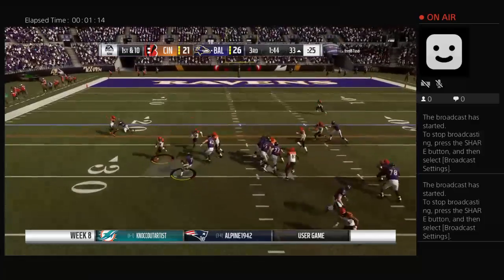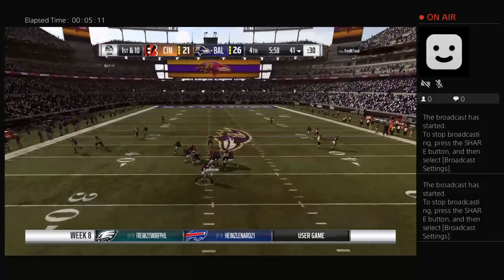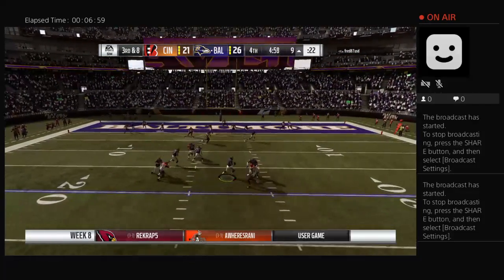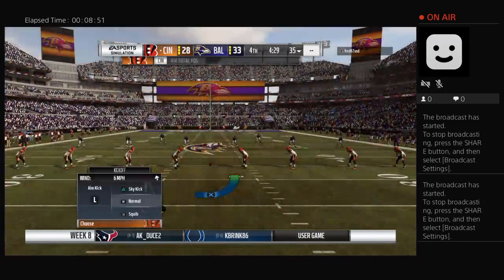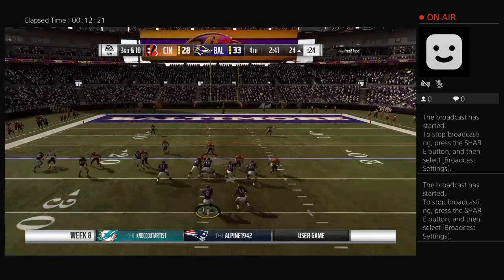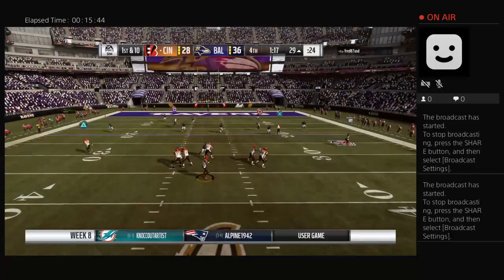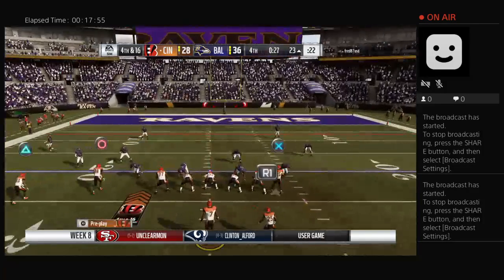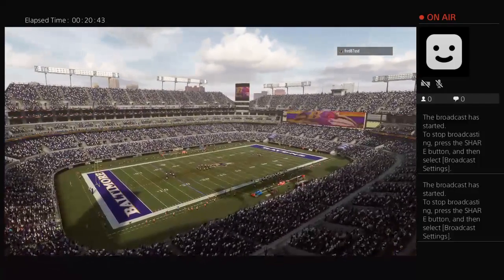mrhumble25's Live PS4 Broadcast